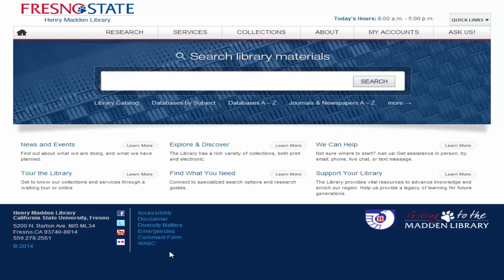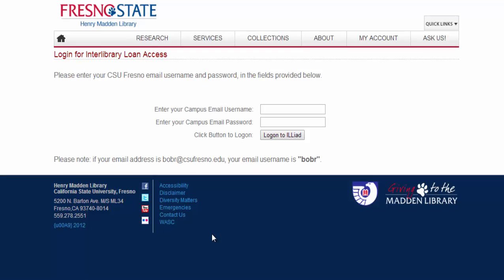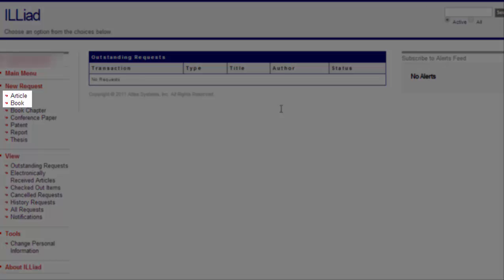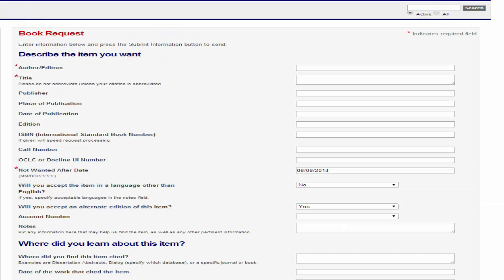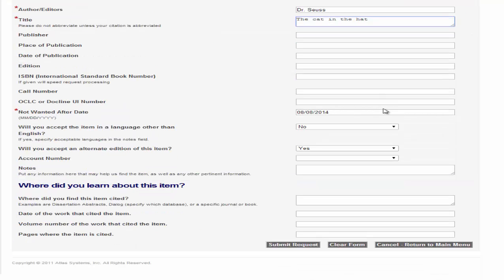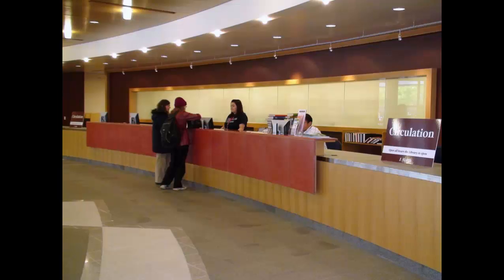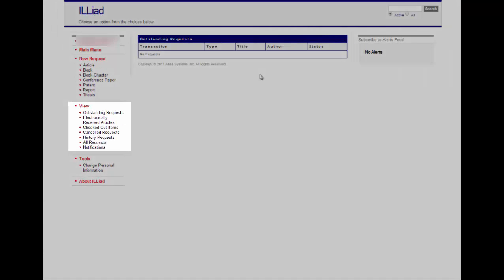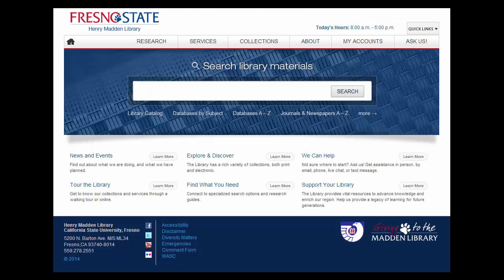Interlibrary Loan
How to use Interlibrary Loan (at Henry Madden Library) to requests materials from other libraries.
Created by Gretchen Higginbottom, Vang Vang and student assistant, Randy Van.